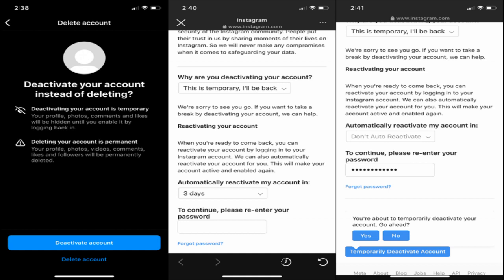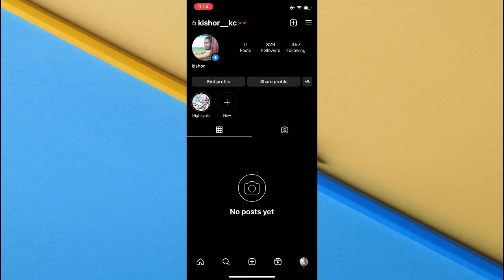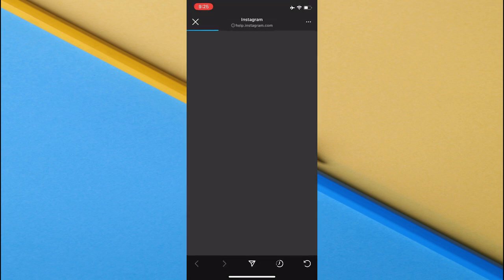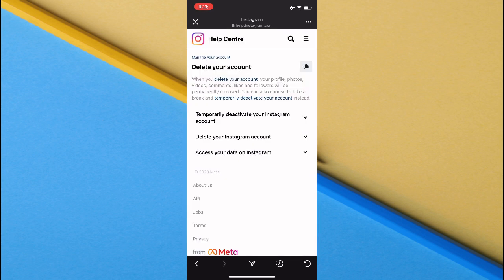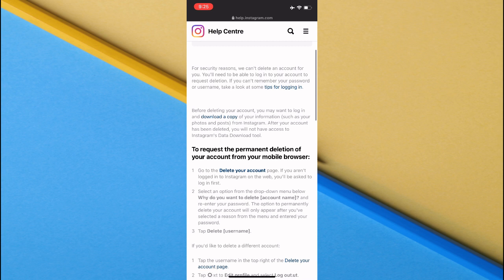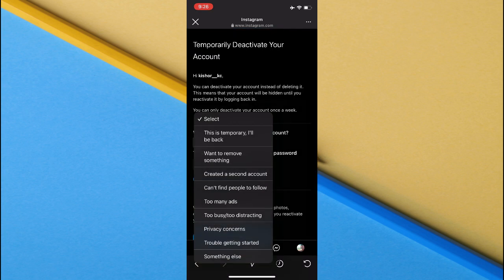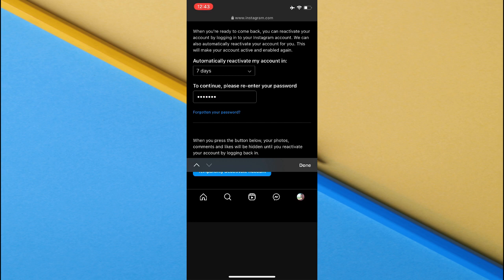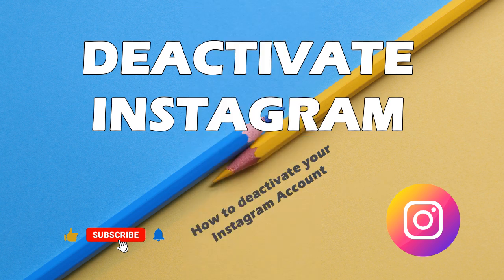How To Temporarily Deactivate Your Instagram Account (2023)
📱 How to Temporarily Deactivate Your Instagram Account in 2023 | Step-by-Step Guide

Need a break from social media or just want some time off from Instagram? We've got you covered! In this step-by-step tutorial, we'll walk you through the process of temporarily deactivating your Instagram account in 2023. It's easy, and we're here to guide you.

🔹 Follow these simple steps:
1. First, open your Instagram app on your mobile device.
2. Now, tap the profile icon located in the bottom right corner of the screen.
3. Once you're on your profile, tap on three dots in the top right corner.
4. Then, tap on 'settings and privacy'
5. Scroll down until you find the "Help" section and tap on it.
6. Now, tap on "Help Center."
7. In the top right corner, you'll see three dots. Tap on them.
8. Tap on "Manage Your Account."
9. Tap on "Delete your account"
10. Now, select "Temporarily Deactivate Your Instagram Account."
11. Scroll down and tap on "delete your instagram account"
12. Tap on iphone App Help/Android App Help
13. select "Mobile Browser Help."
14. Scroll down and tap on "Delete Your Account" once again.
15. Carefully read the information provided about deactivating your account.
16. Tap on temporarily deactivate blue tag.
17. Now, select the reason why you're deactivating your account.
18. Tap on the appropriate reason from the list.
19. To continue, please re-enter your password.
20. Select how long you want your account to be deactivated, for example, 7 days.
21. Lastly, tap "Yes" to confirm your decision to temporarily deactivate your Instagram account.

👋 And that's it! You've successfully learned how to temporarily deactivate your Instagram account. Remember, if you ever decide to return, simply log in, and your account will be reactivated.